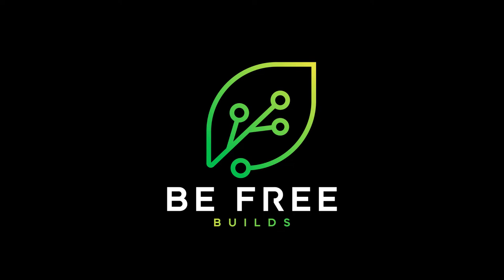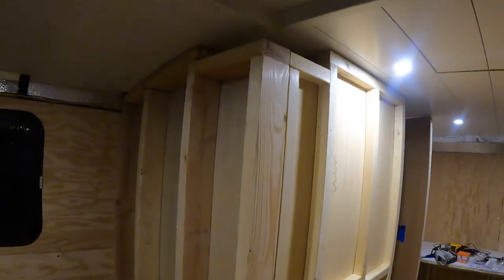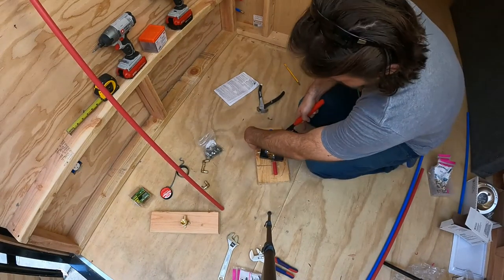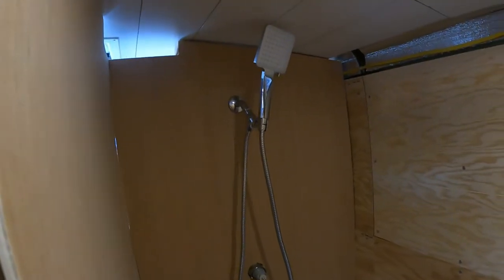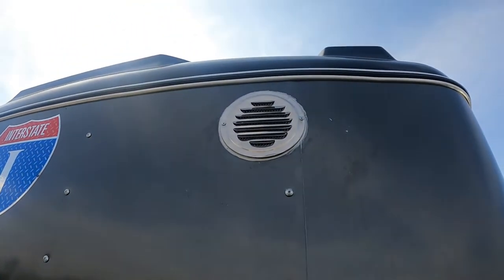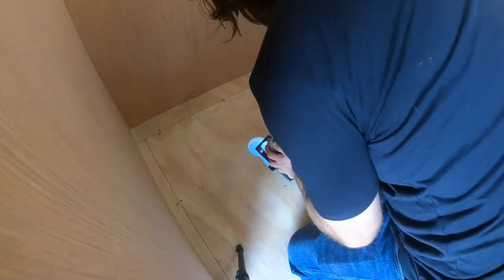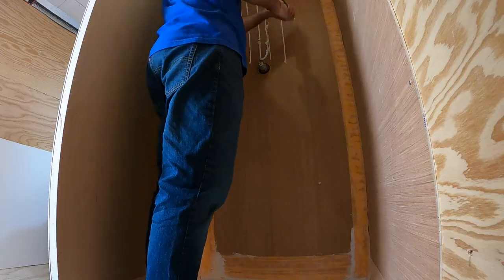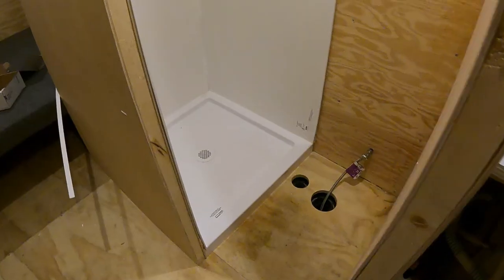Cargo Camper Shower Build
In this video I continue my plumbing work on my Cargo Trailer Camper Conversion by installing a shower and a water heater.

The shower walls are made from FRP board and I'm installing a Tankless Water Heater.

This video is part of my Cargo Trailer to Camper Conversion project. I'm no professional, so I'm sharing my progress and my lessons. Feel free to follow along!